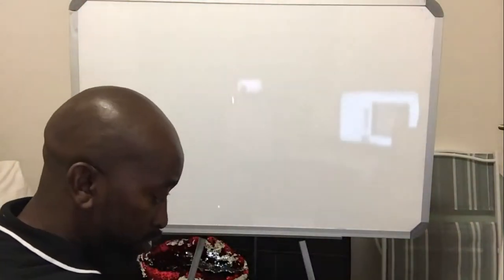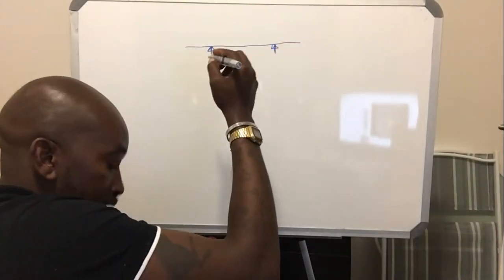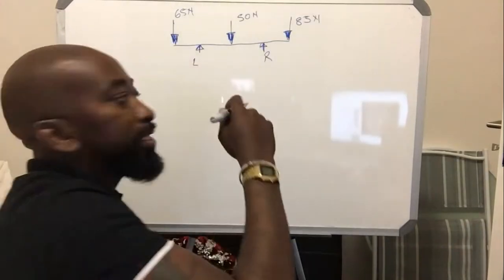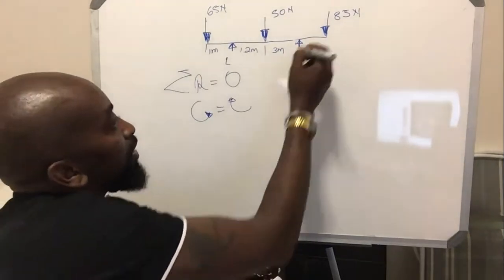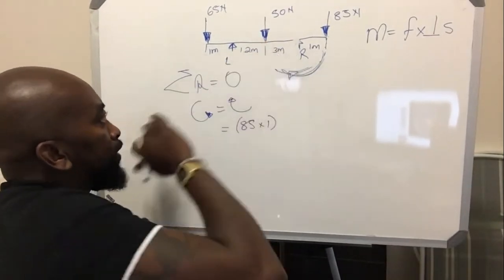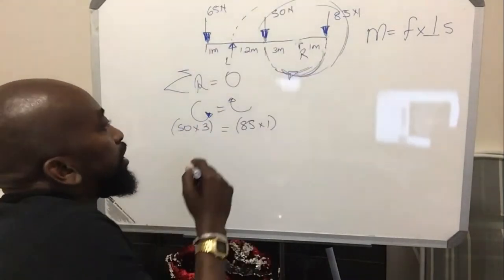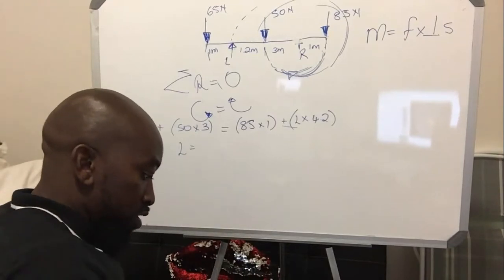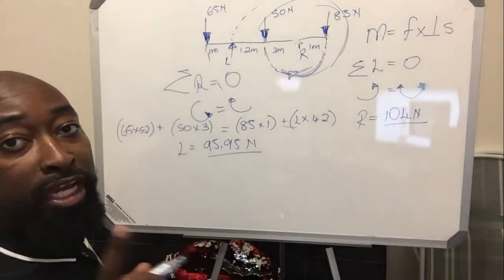EQUILIBRIUM OF BEAMS - ENGINEERING SCIENCE N1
DESCRIPTIVE VIDEO TO HELP STUDENTS WITH UNDERSTANDING ENGINEERING SCIENCE N1

CREDIT: STAN THE MAN!

MODULE 2 - EQUILIBRIUM OF BEAMS

TEXTBOOK USED: ENGINEERING SCIENCE
AUTHOR: TOMMY FERREIRA